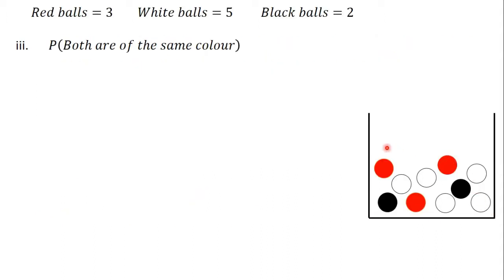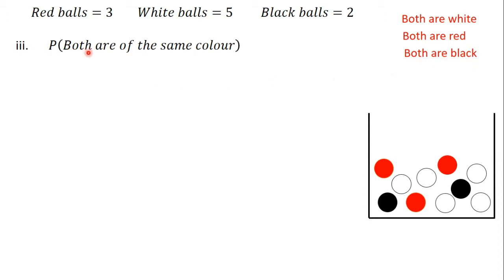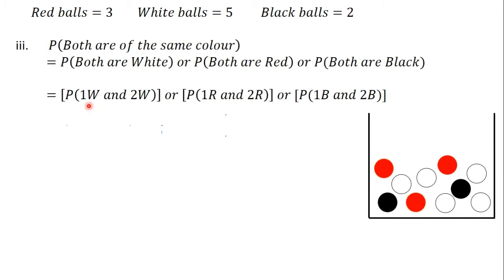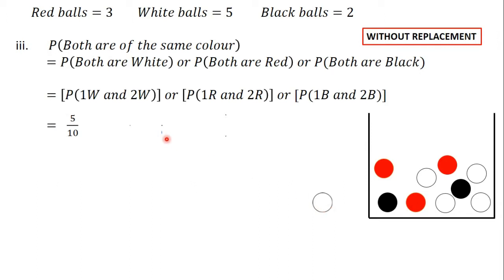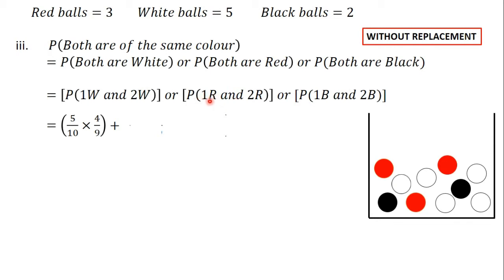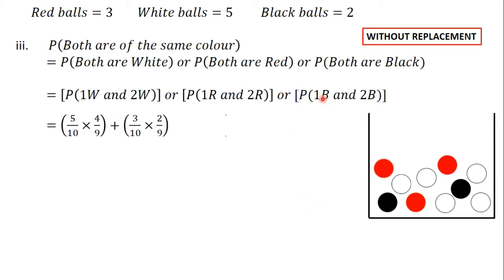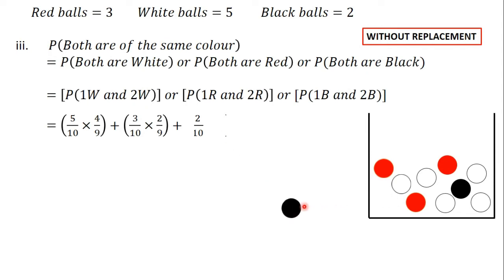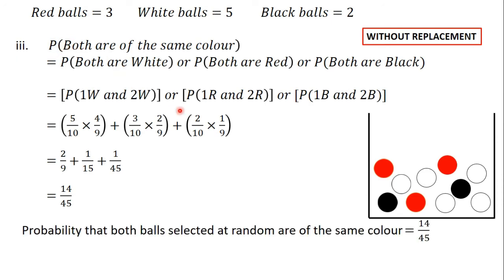19 Selecting balls from a bag without replacement PART III